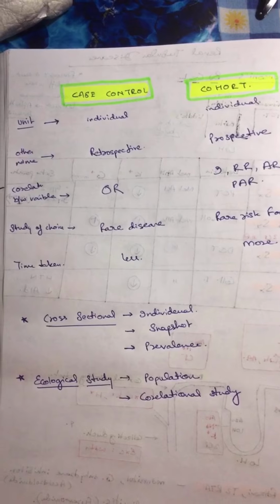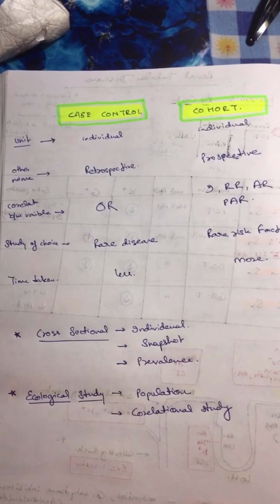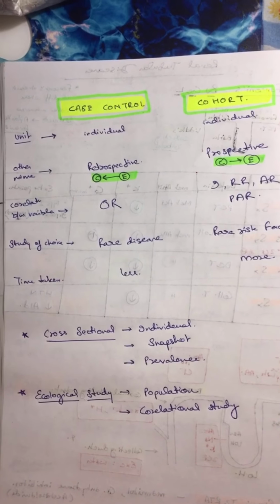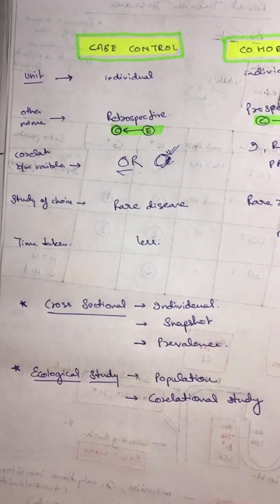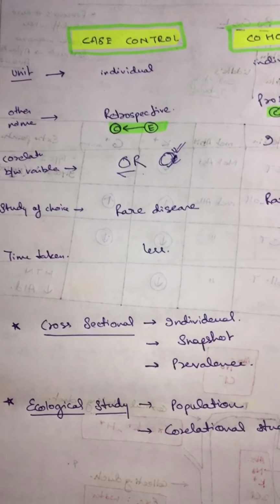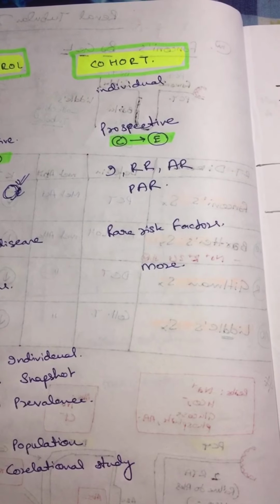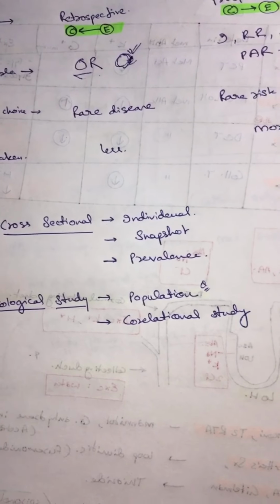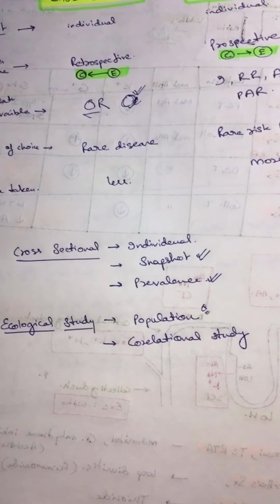Fmge Important Q | case control vs cohort | under 4 min